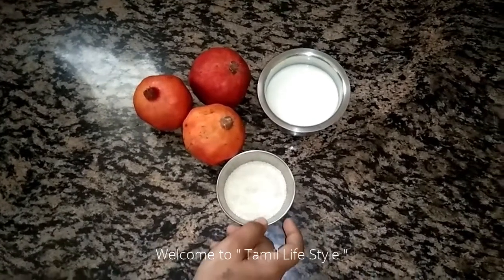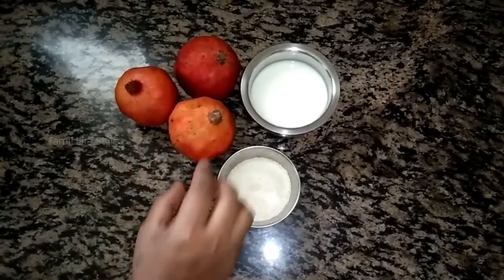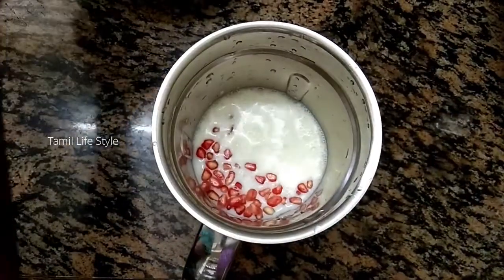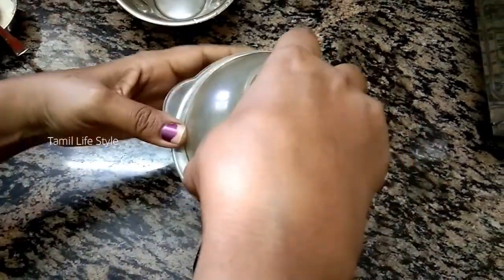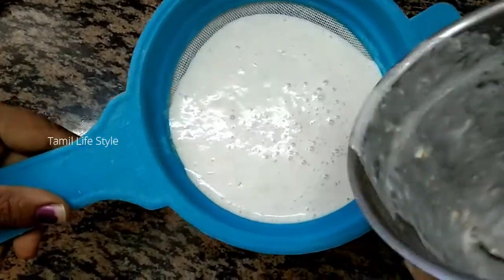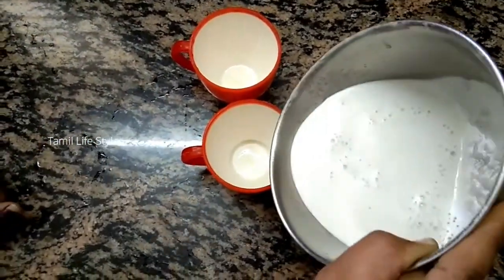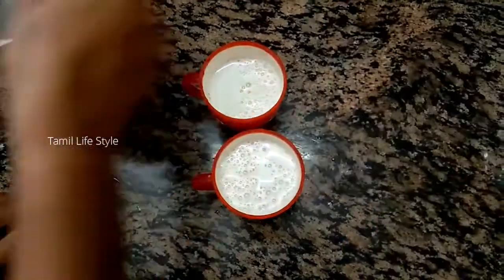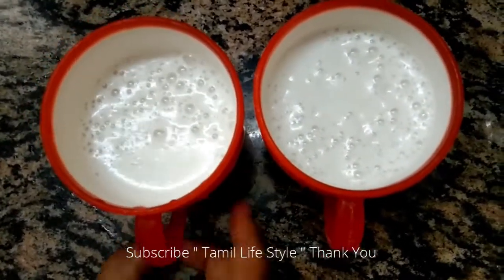Easy to make Pomegranate Juice / மாதுளை பழ ஜூஸ் தயாரிக்க எளிமையான முறை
This video explain you about how to make Pomegranate Juice.so even beginners can also make very easily.this video gives you about brief and step by step tutorial of making Pomegranate Juice